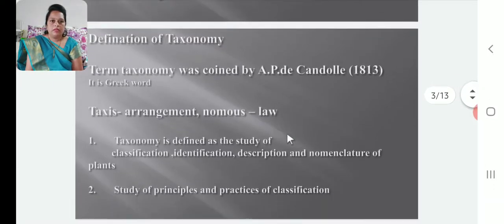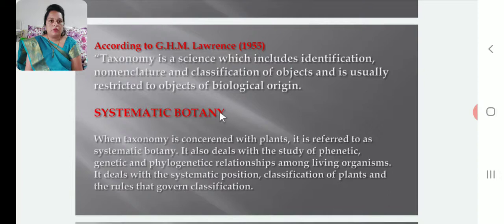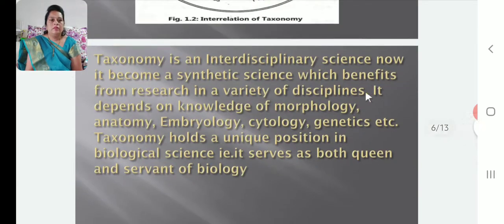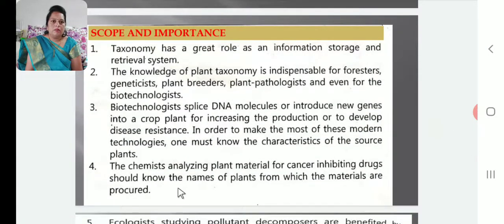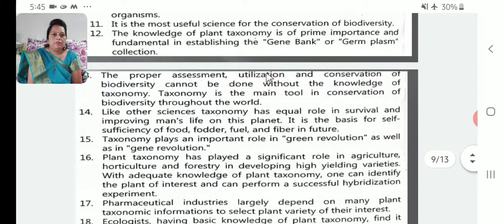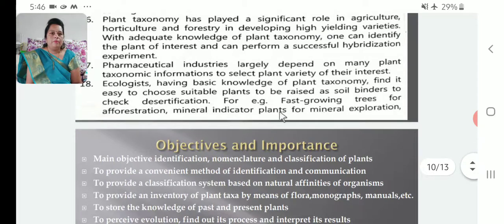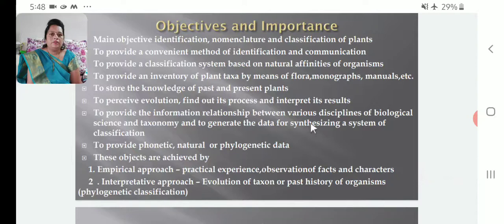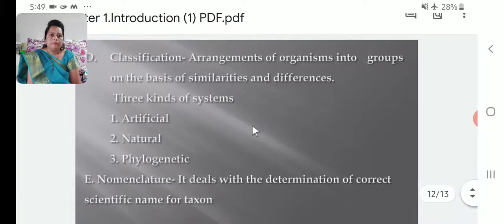Introduction to Angiosperms Taxonomy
Taxonomy, objectives, importance, scope